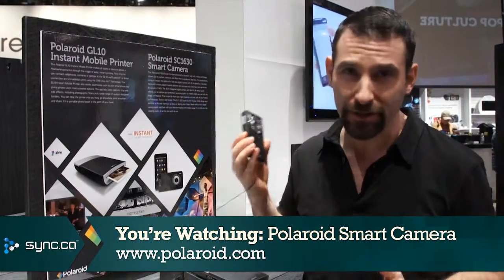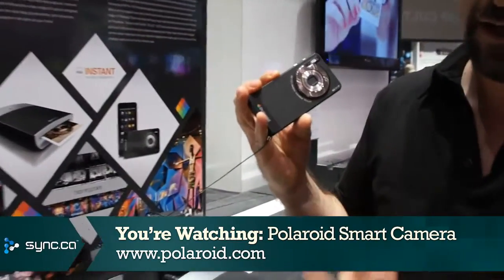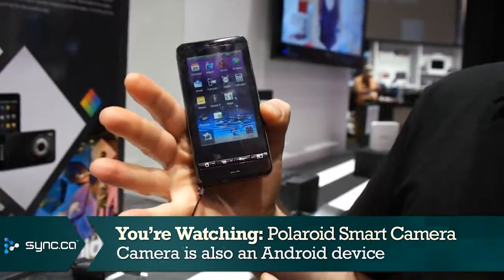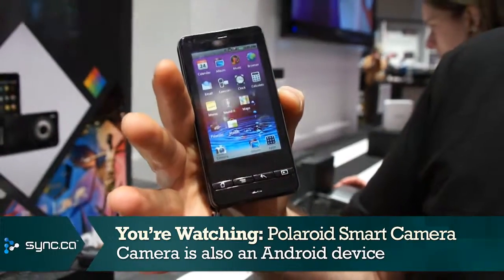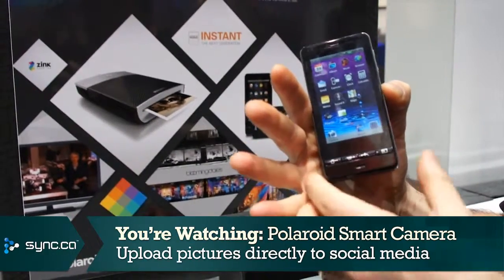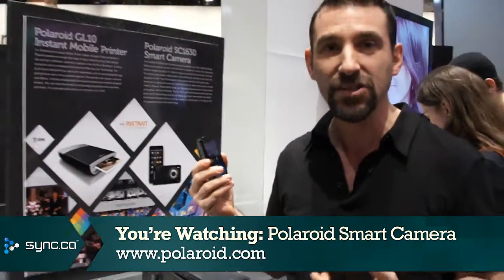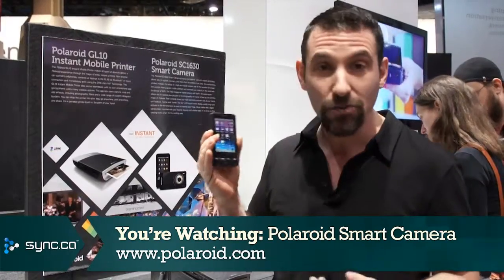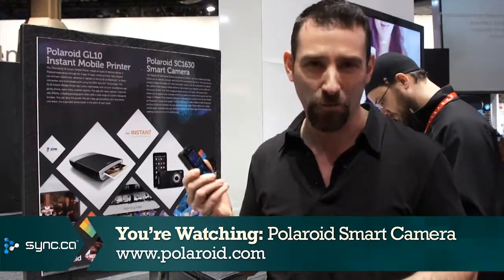CES 2012: Polaroid Smart Camera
Polaroid takes taking pictures a step further with their new smart camera, which also happens to be an Android device, and will be able to upload your snapshot to your favourite social media platform or email right after you take it.